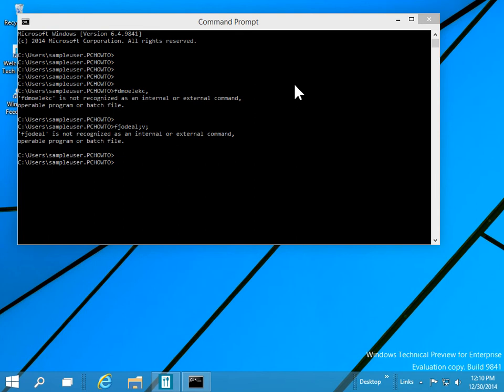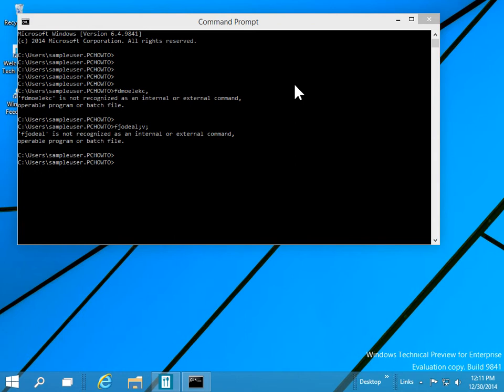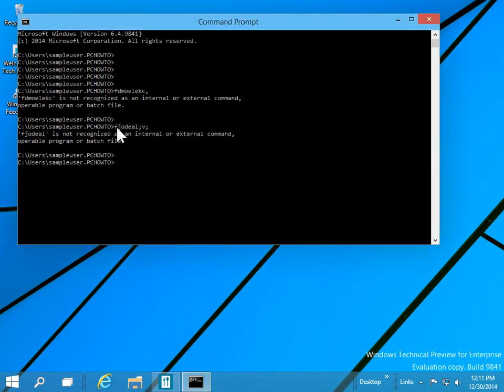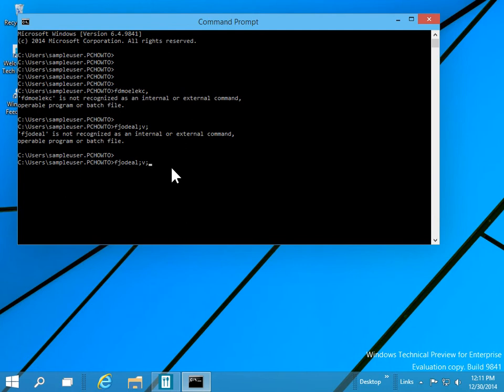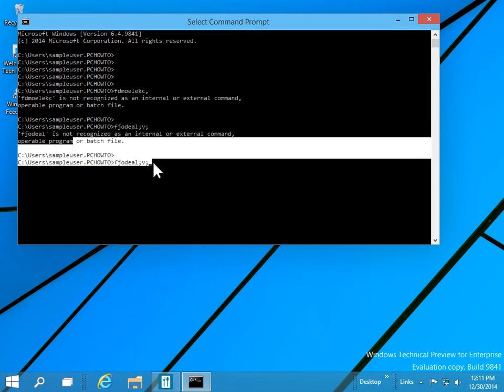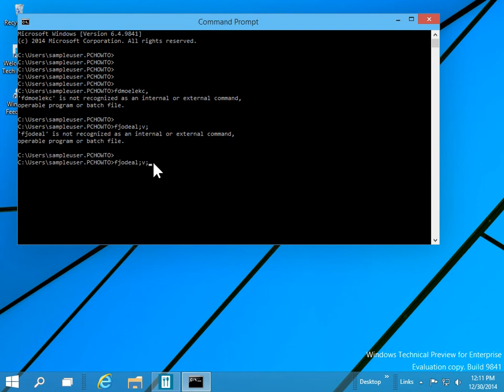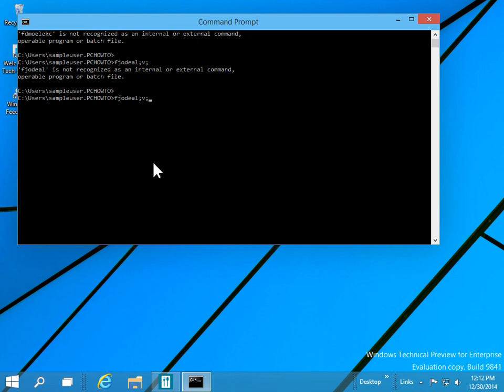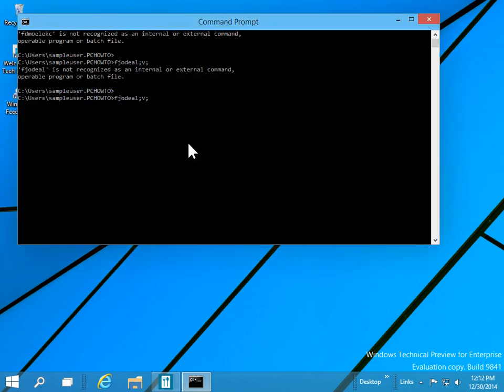Windows 10 Keyboard Shortcuts used in Command Prompt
Learn how to use the New Keyboard Shortcuts in the Windows 10 Command Prompt.